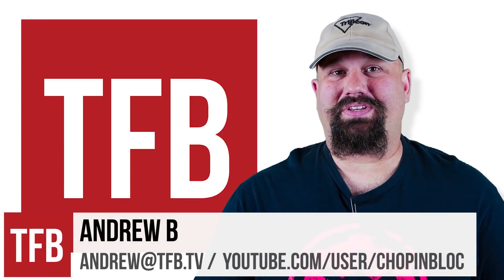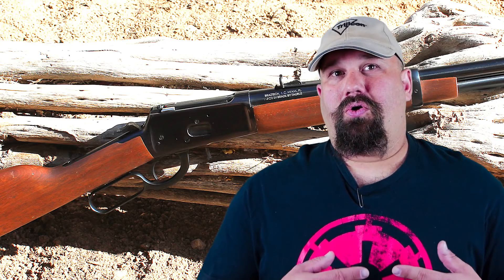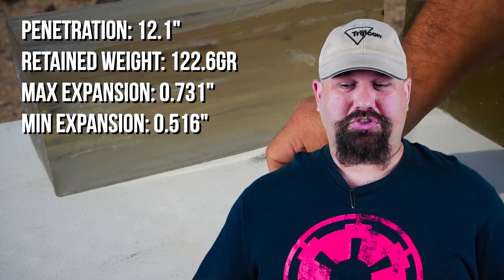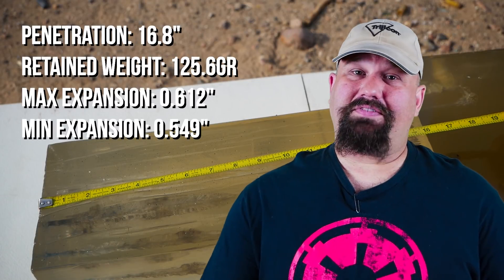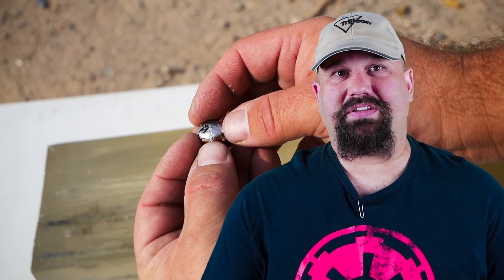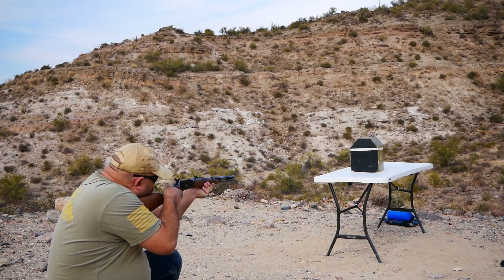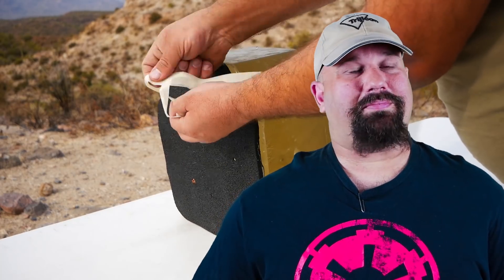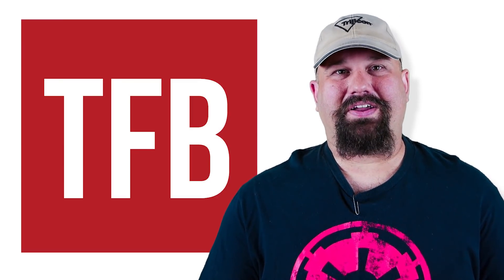Sig-Sauer .357mag 125gr V-Crown JHP Gel Test - Carbine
Last week we tested Sig-Sauer .357mag 125gr V-Crown from a revolver. Perhaps unsurprisingly, it did not do well. V-Crown has a history of failing to expand when fired through heavy clothing and even at .357 mag velocity it still failed. But one of the really cool things about .357 mag carbines is that they squeeze a lot of additional velocity out of the cartridge and can make something really special out of an otherwise mediocre load.

To be clear, this isn't always the case. A light charge of fast burning powder won't net much velocity gain from the longer barrel. A bullet that is too fragile will fragment at higher speeds and fail to penetrate adequately. But with many loads, that extra barrel length can make it behave like a whole different animal altogether.

In the case of the 125gr Sig V-Crown, it did indeed wake up quite a lot from the longer barrel. Although it still wasn't travelling quite as fast as some other 125gr .357 mag loads do in this barrel length.

Velocities in feet per second:
1,740
1,710
1,727
1,707
1,718
Average: 1,720.40
StdDev: 13.43
Min: 1,707
Max: 1,740
Spread: 33

Predictably, that additional velocity resulted in a very impressive temporary stretch cavity. This TSC is not quite as large as we have seen from other .357 mag carbine tests, but it is nevertheless impressive.

And the measurements back up the appearance of the "wound". These results are entirely different from the revolver results. Both in bare gel as well as with heavy clothing, the projectiles expanded well, retained their weight, and penetrated adequately. Neither too shallowly nor too deeply. Large expansion combined with high velocity and good penetration adds up to a seriously impressive wound. This performance has more in common with intermediate rifle cartridges such as 5.56mm or .300 AAC than it does with pistol cartridges.

Bare gel
Penetration: 12.1"
Retained weight: 122.6gr
Max expansion: 0.731"
Min expansion: 0.516"

Heavy clothing
Penetration: 16.8"
Retained weight: 125.6gr
Max expansion: 0.612"
Min expansion: 0.549"

And like other intermediate rifle cartridges, the .357mag, when fired from a carbine length barrel, can produce velocity that is suitable for perforating pistol rated body armor. To assess this feature, we fired the 125gr V-Crown at a Lightweight Armor Solutions level IIIA rigid aramid plate. No surprise in that the bullet passed right through the armor and through the 4" thick gel block backing the armor. This is no indictment on the quality of the armor as it is not rated to stop this threat. Neither is it a ringing endorsement for this load. It simply underscores how a carbine can transform a mediocre load into something a lot more remarkable.

Guns in this video:
Rossi M92 .357 magnum 16" lever action carbine